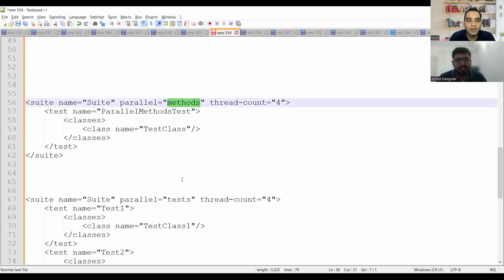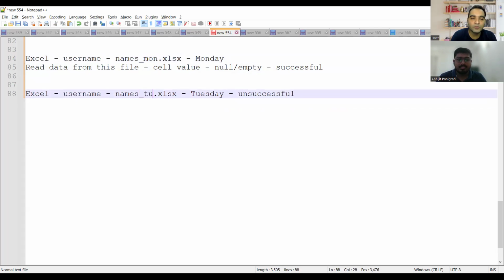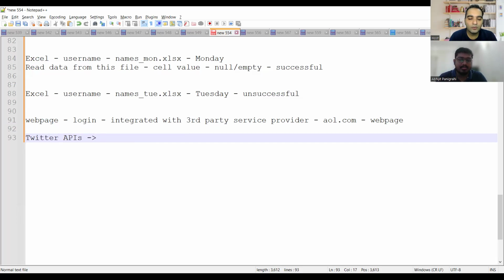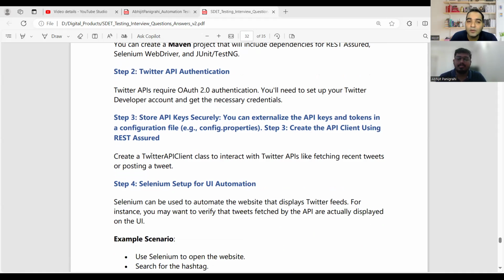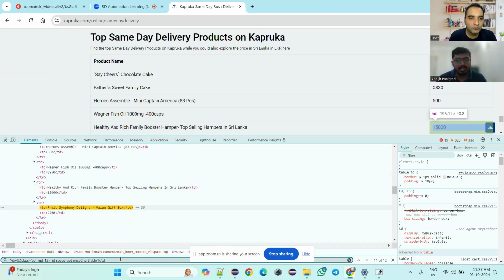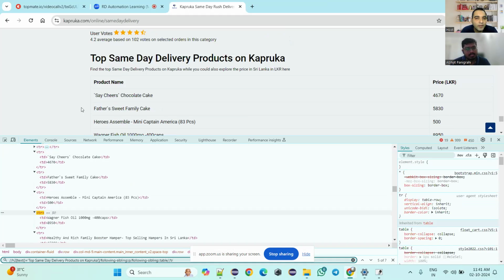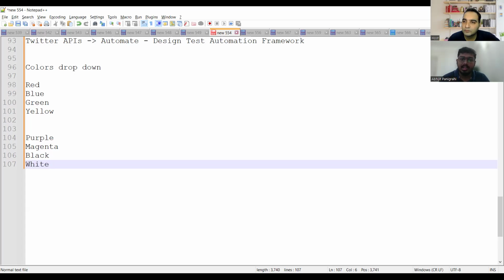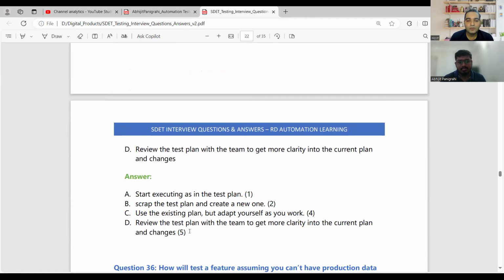Automation Testing Interview Questions and Answers | RD Automation Learning